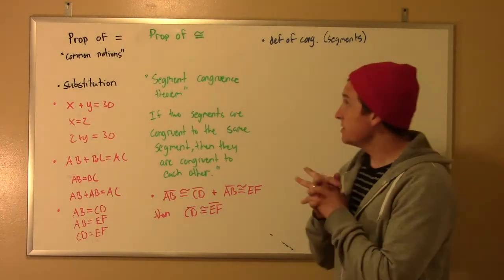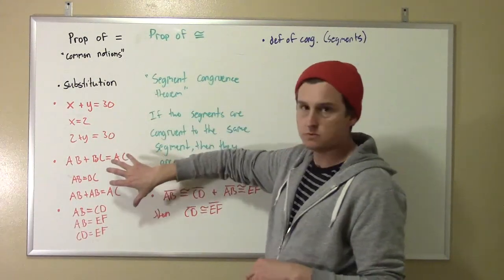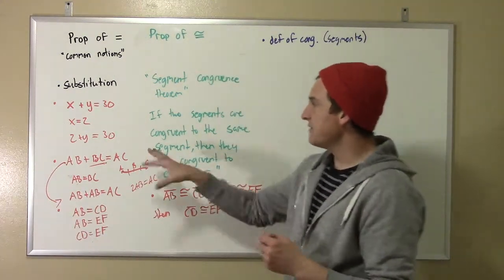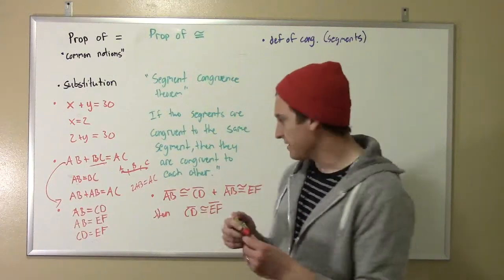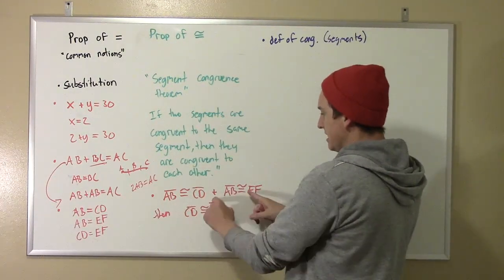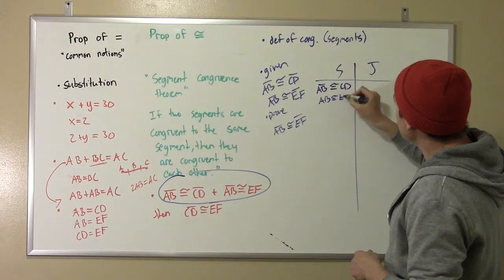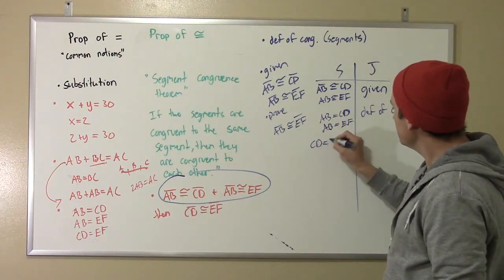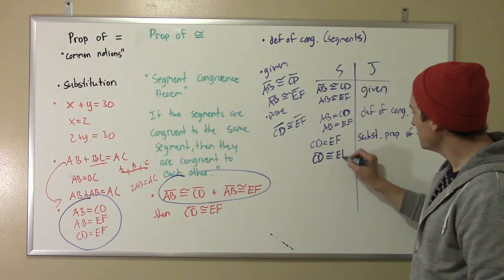Video 4: Proof of "Segment Congruence Theorem"